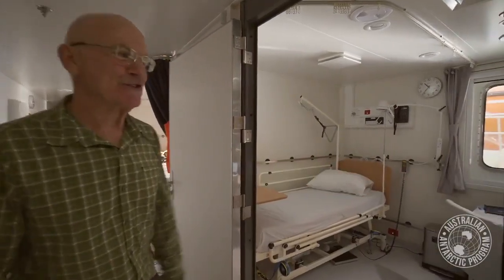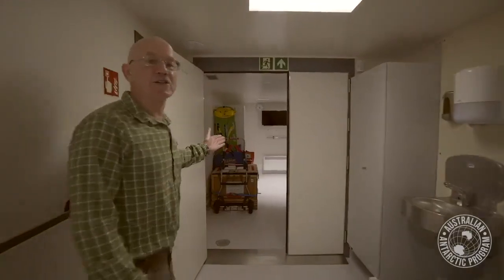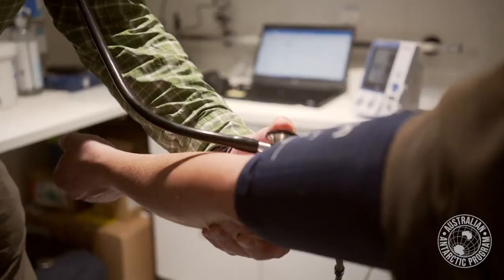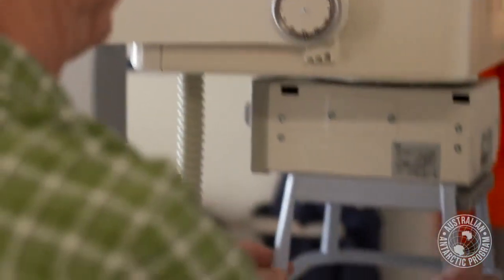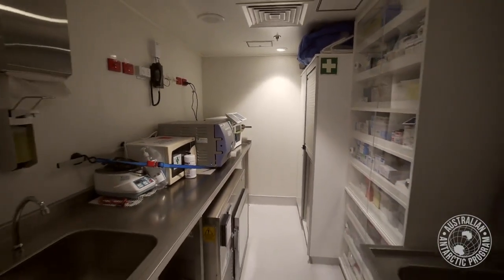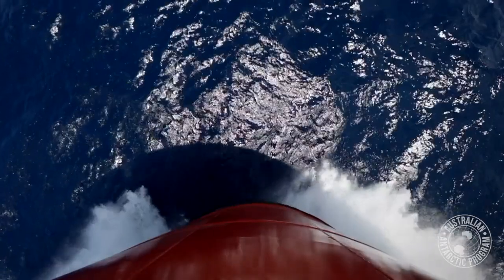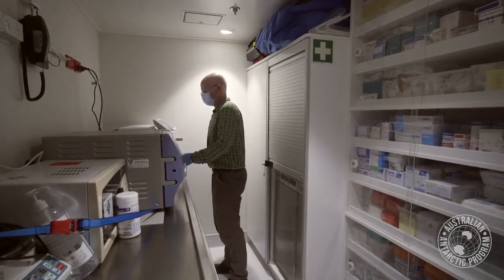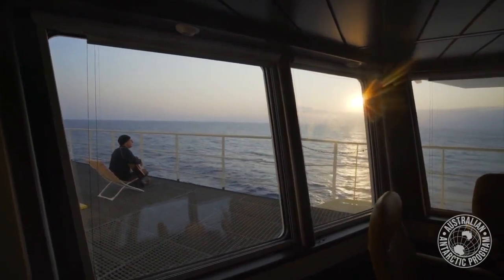Health Care on the High Seas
Take a tour of the medical facilities on board Australia's new icebreaker, RSV Nuyina.